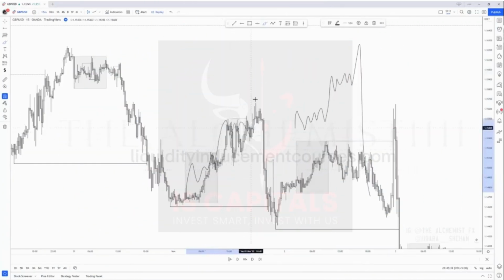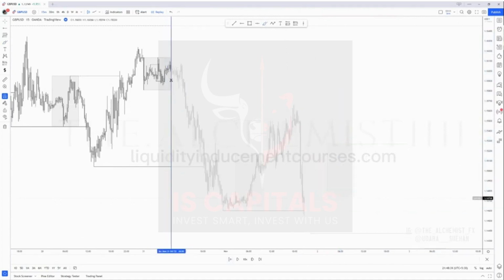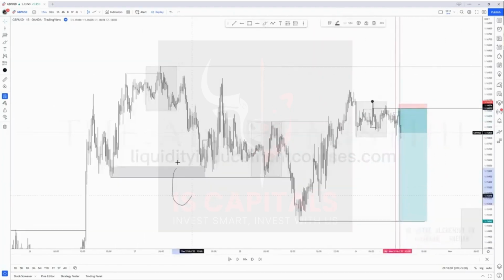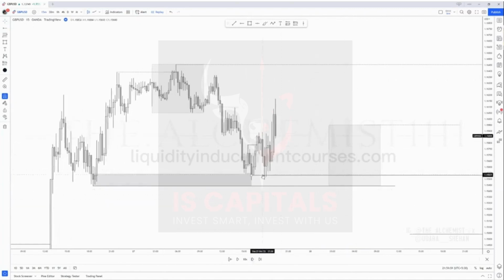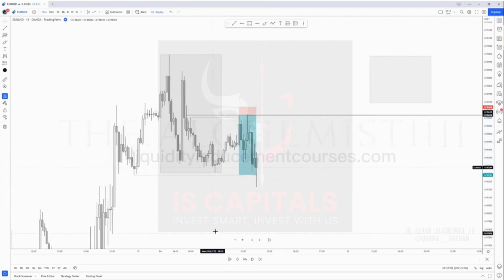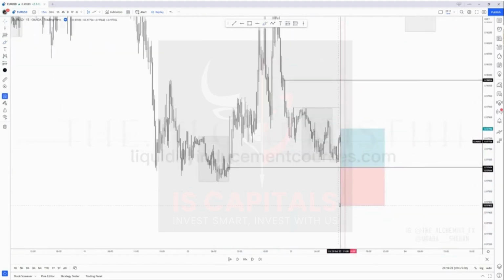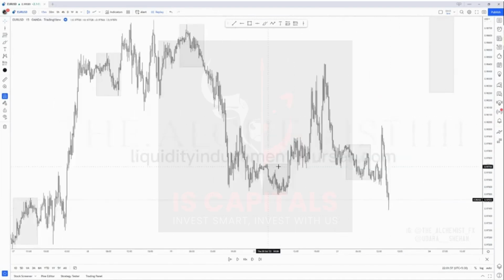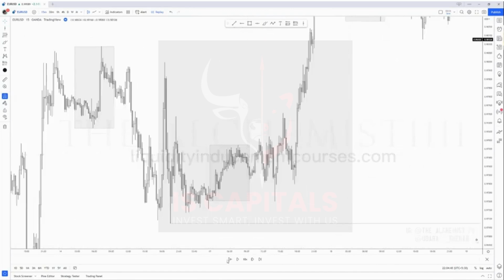Trade like a PRO | Use this strategy | metatrader 4 | metatrader 5 | IS CAPITALS | Course no 5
In this video we will show you a SNR strategy that works like a Pro Strategy . For more courses link is given below:

forex trading how to make money
how can i make money from forex trading
how to make money using forex
how do you make money from forex trading
price action
forex strategies
fx strategy
currency pair
forex free signal
foreign exchange day trading
currency trading strategies
best daytrading course
day trading currency market
foreign exchange trading strategies
trader price action
duluth trading
oriental trading
trading view
adopt me trading values
check a trade
poe trade
trading standards
garden trading
trading 212
forex trading in dubai
what is forex trading
forex trading companies in dubai
forex currency trading news
fx trading forex
forex trading forex
forex pip trading
is forex trading legal in pakistan
forex trading time in pakistan
forex trading
forex trading strategies
forex
metatrader 4
metatrader 5
metatrader
meta trader
xm forex
forex broker
best forex trading platform
fbs broker
forex market
oanda forex
forex exchange
forex demo
forex signals
babypips
instant funding prop firm
how to pass prop firm challenge
zm capital
alchemistfx
best forex trading strategy
best forex broker for scalping
demand zone and supply zone
demand zone trading
supply and demand trading
on demand trading
demand and supply in stock market
demand and supply zone in trading
smc
smart money concept in trading
smc pneumatics
smart money concept
smc corp
smart money concepts forex
smc products
smc forex strategy
IS CAPITALS
is capitals
ISCAPITALS
iscapitals